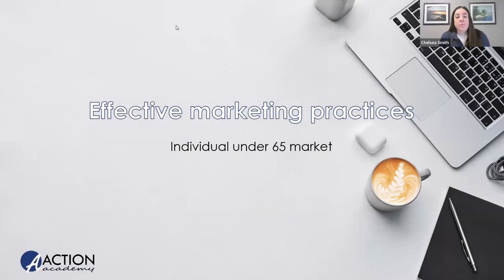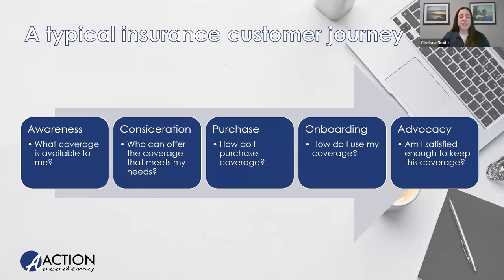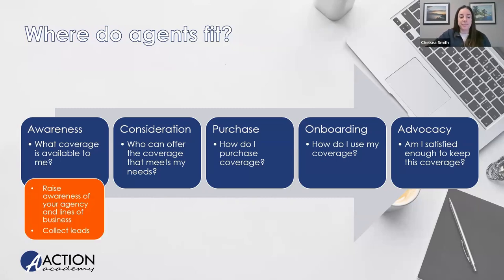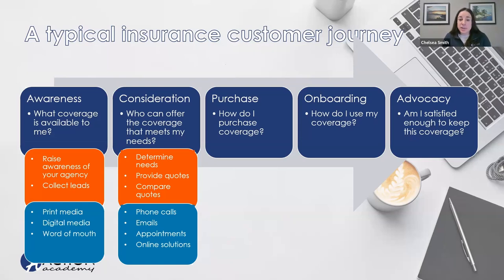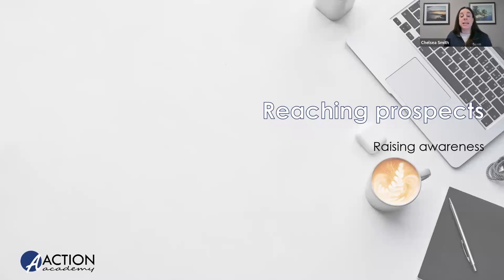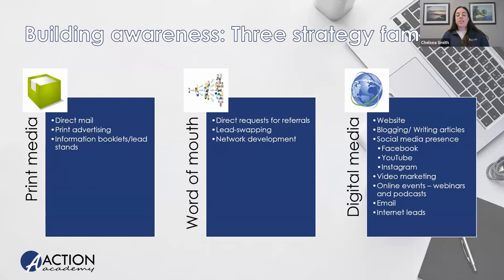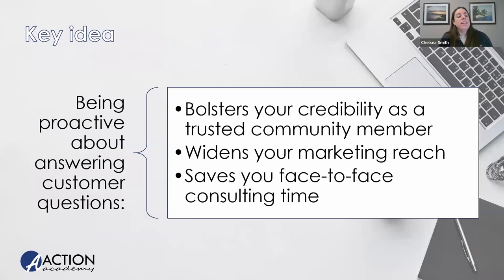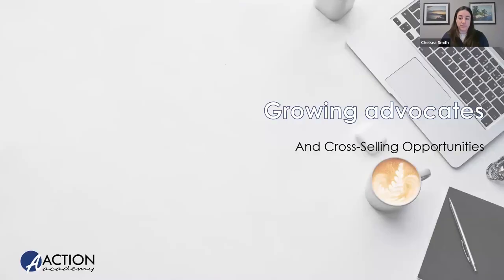How healthinsurance agents can market their U65 business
Offering excellent service is the easy part: getting the word out about your excellent service, however, is another story. Learn how savvy healthinsuranceagent s get their#marketplace business for their healthinsurance agency.